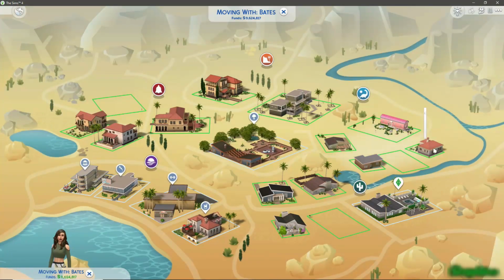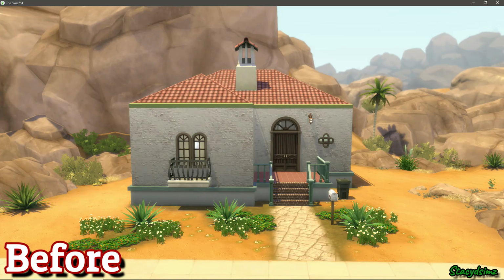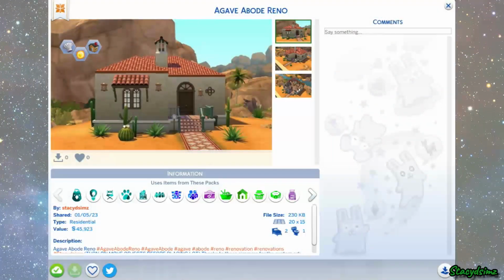Agave Abode Reno // The Sims 4 Renovations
I have uploaded Agave Abode Reno on the Gallery. If you would like to download, it is now available on the Gallery. Gallery ID: Stacydsimz. I hope you enjoy. Happy Simming everyone!
(TURN ON MOVE OBJECTS BEFORE PLACING THE LOT)

THANKS TO THESE SIMMERS FOR THE CUSTOM ARTWORK:
 * hootofthesims